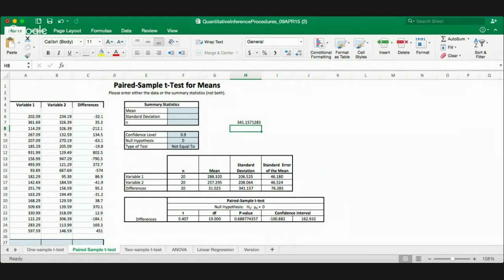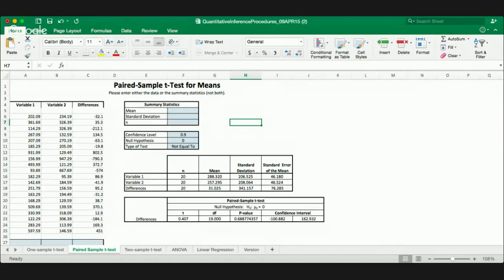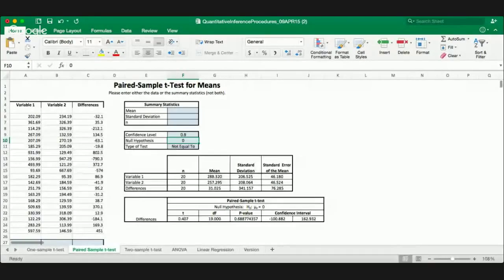biostats lesson 12